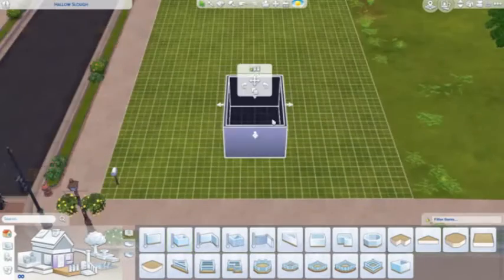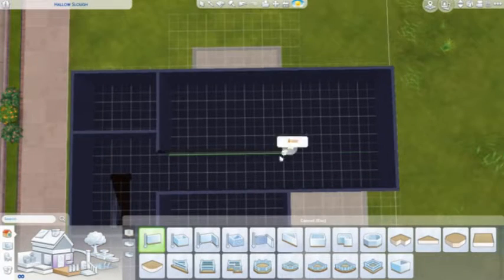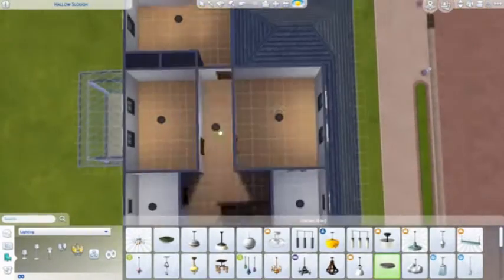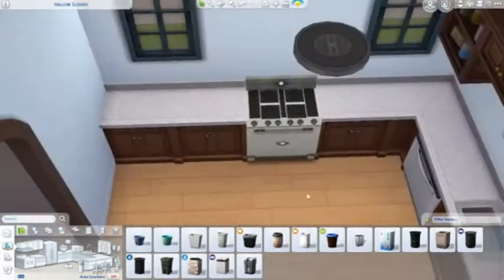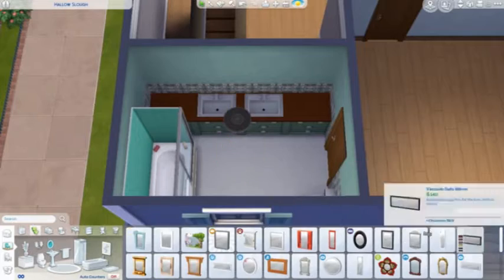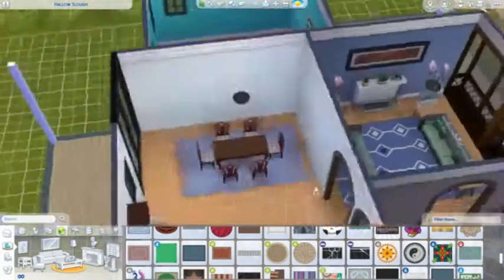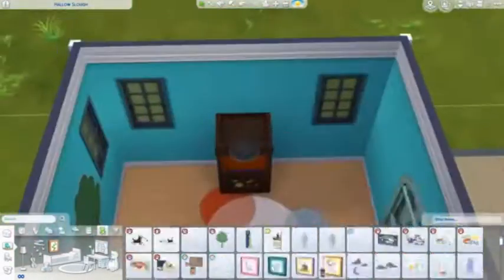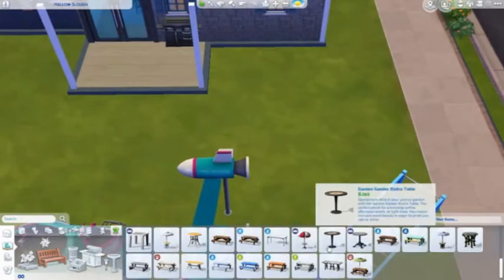Sims 4 SSF Speed Build | Hallow Slough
Made a hosue in the Sims 4 for my sims file (may or may not share)

Doing this on live stream was a lot of fun. Why not join me for my next stream.

Catch me streaming over on Twitch Monday, Wednesday & Friday at 2 PM EST. Countdown Timer is also there to let you know when next I stream.